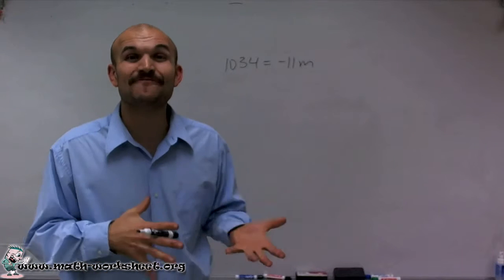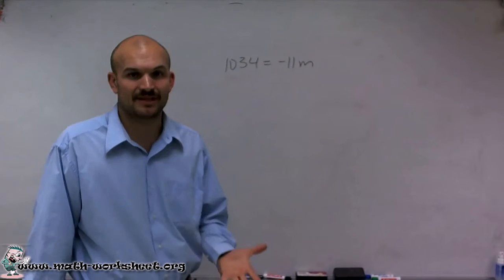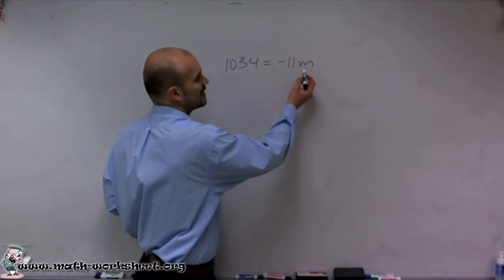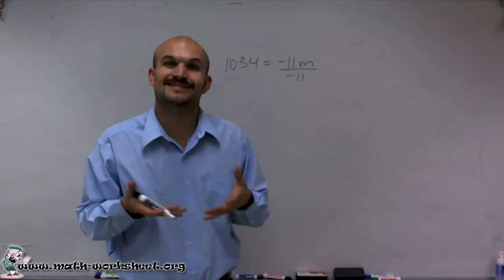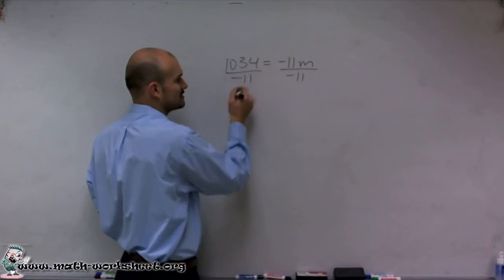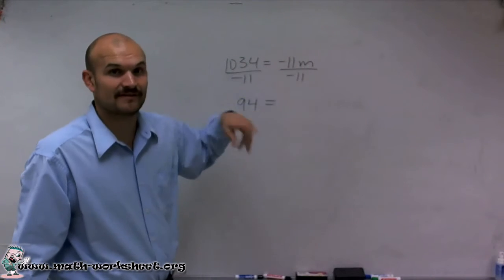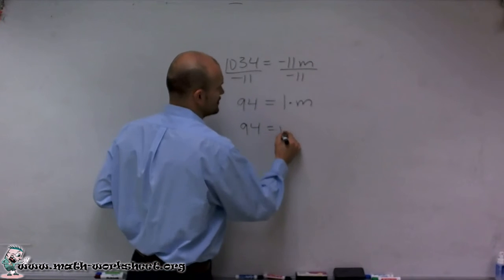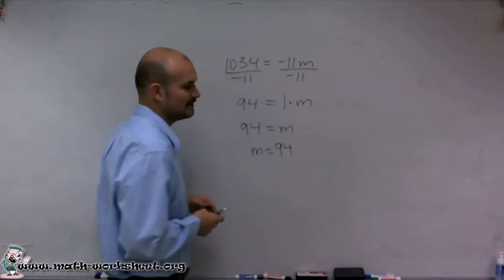Algebra - Equations - One step equations - Hard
In this video we explain how to solve One step equations type of question.